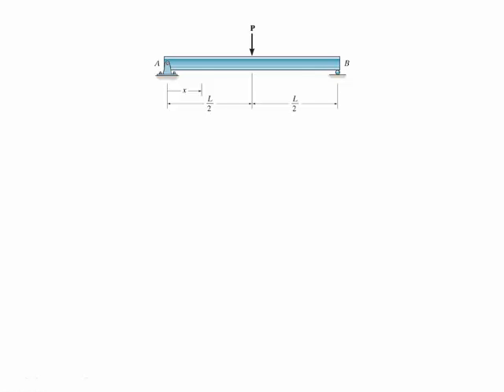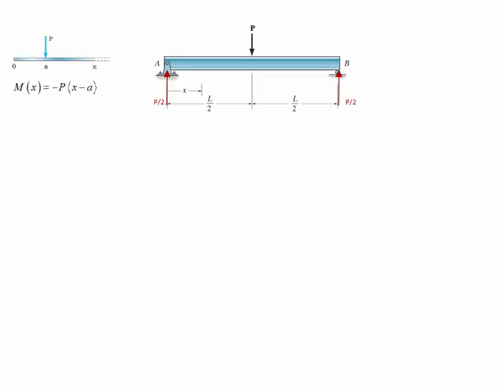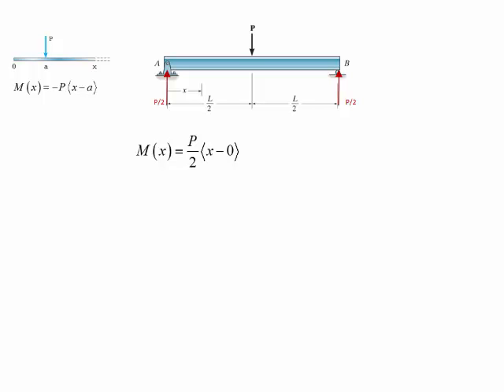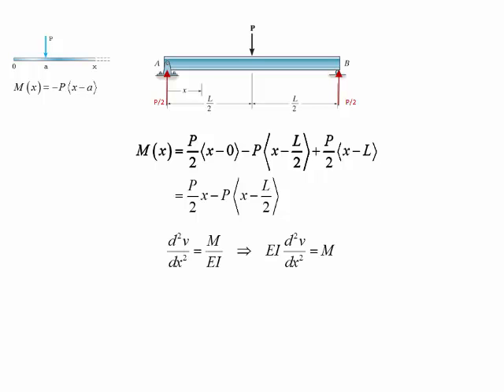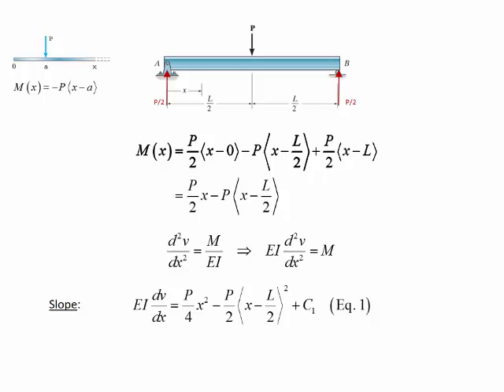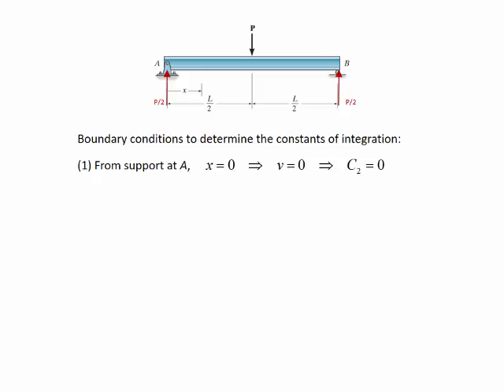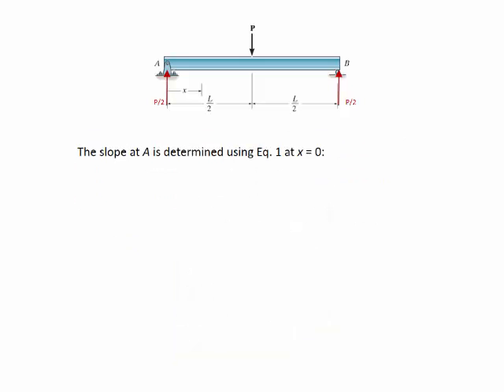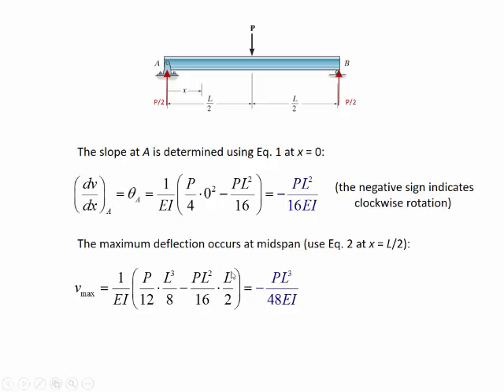Tutorial 7 - Problem 1